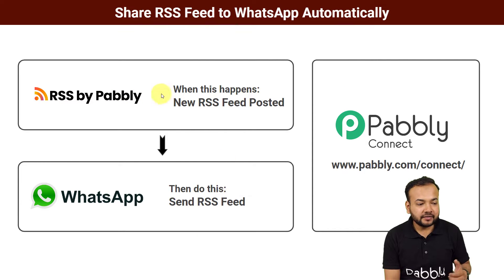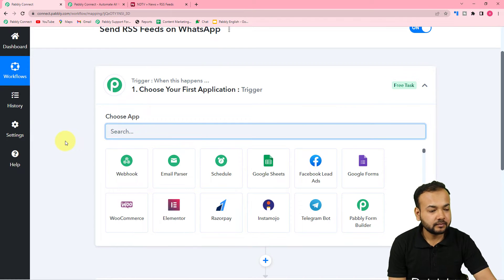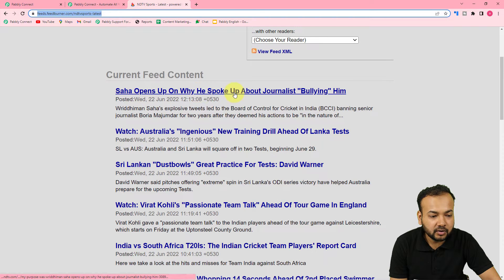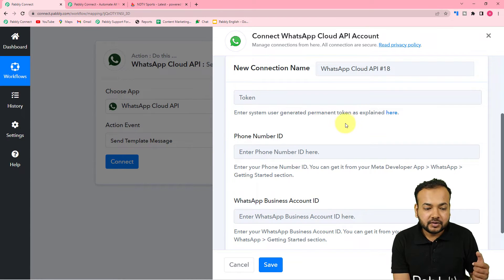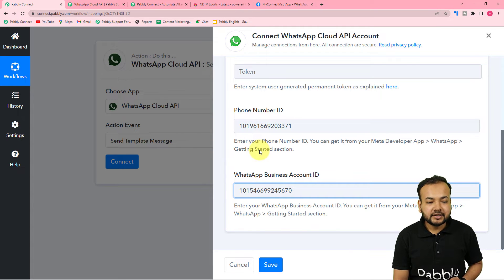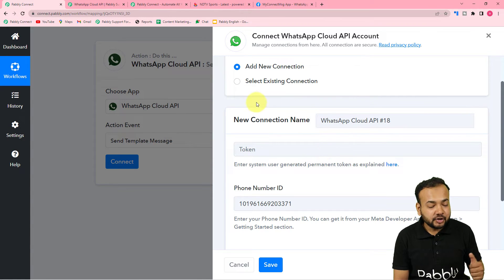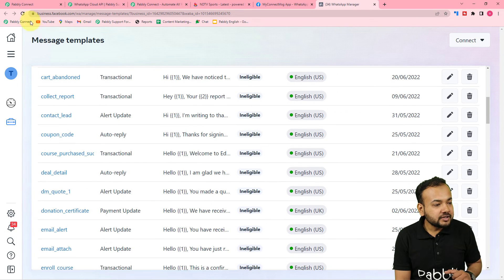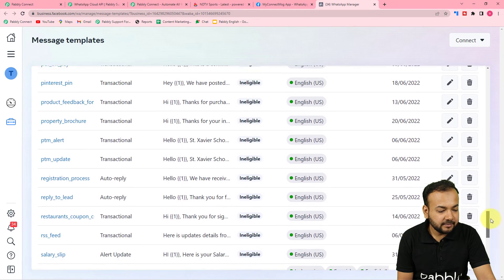Learn How to Share RSS Feed to WhatsApp (WhatsApp Cloud API)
Learn how to share RSS feed content to WhatsApp using the WhatsApp Cloud API. With this, you can easily send content from your favorite websites and blogs to your WhatsApp contacts.